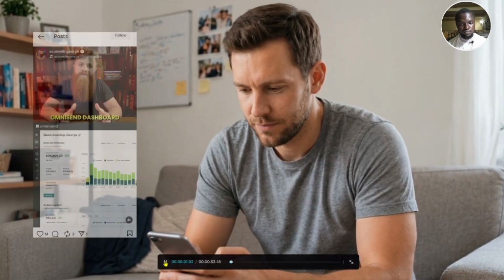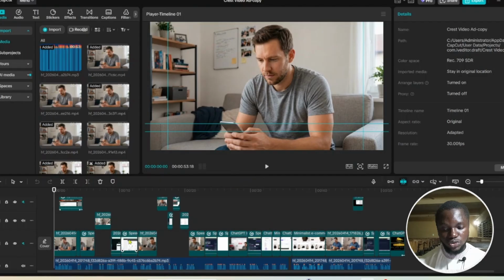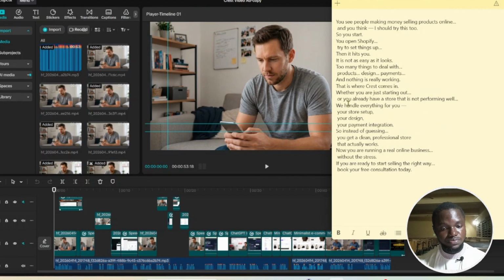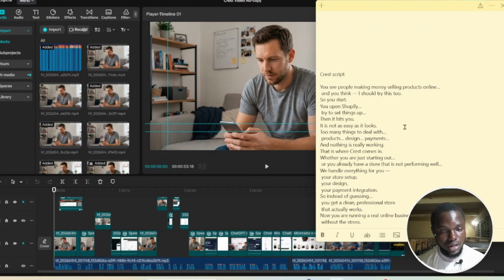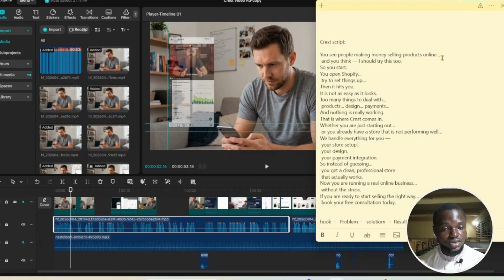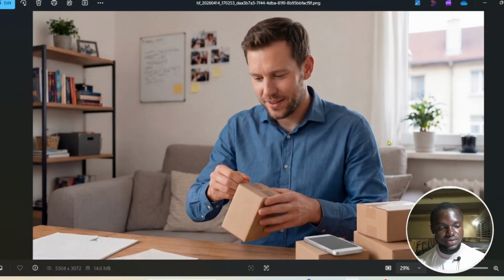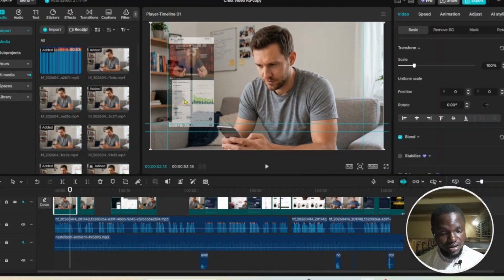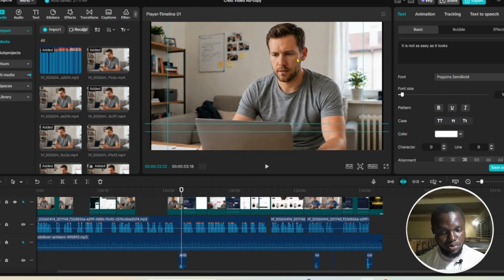Breaking Down My AI Ad Process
Hey guys,

In this video, I broke down the full process behind one of my AI commercials.

From:
• audience research
• scripting
• voiceover
• storyboard planning
• visual generation
• editing
• sound design

I explained the thinking behind each creative decision and how I structured the ad.

This is my first long-form breakdown video, so more will definitely improve over time 😄

Tools used:
• CapCut
• ChatGPT
• ElevenLabs
• Higgsfield
• Kling